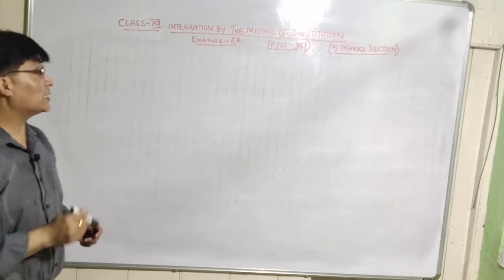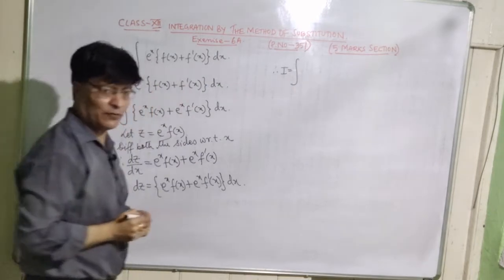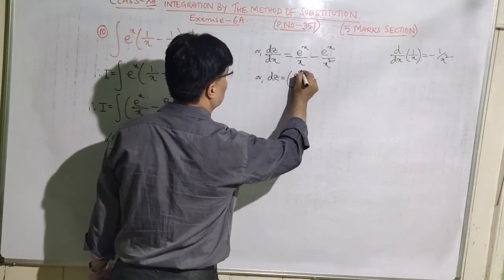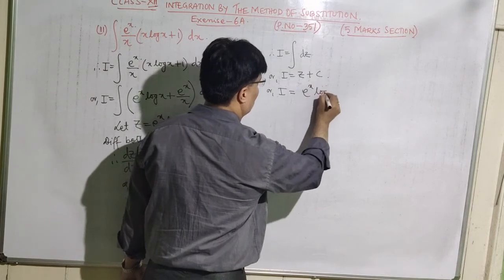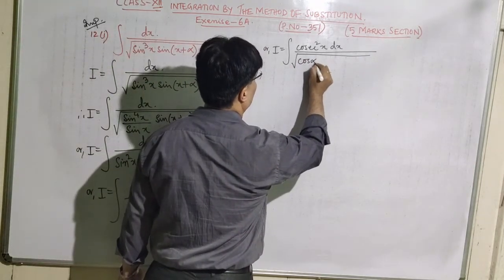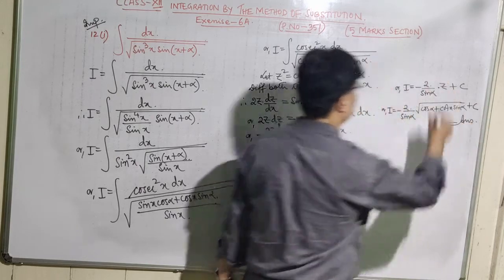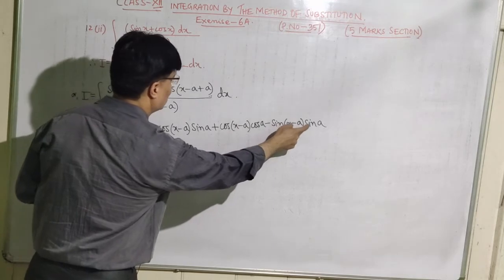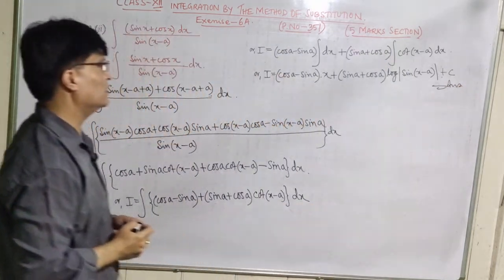Class XII Maths, Part-11, Topic-"INTEGRATION BY THE METHOD OF SUBSTITUTION", by Sailendra Pradhan